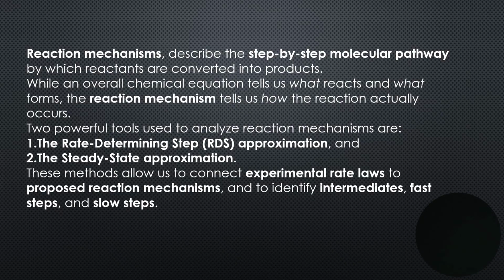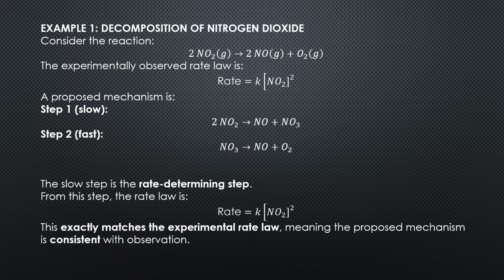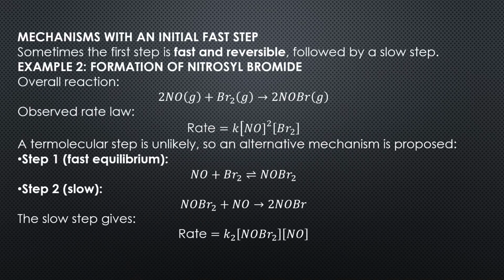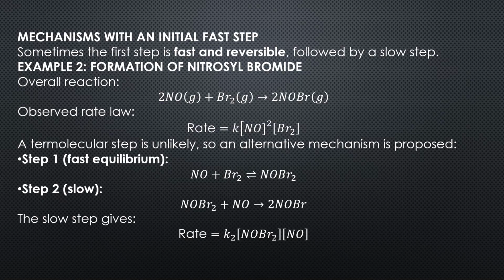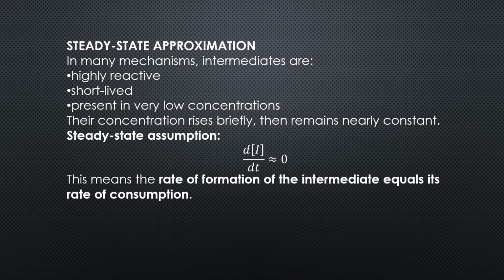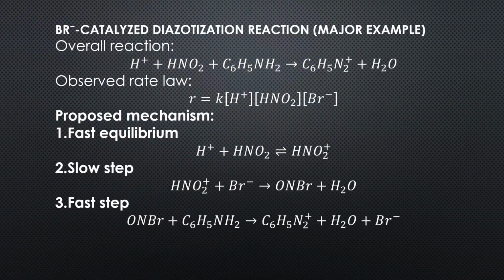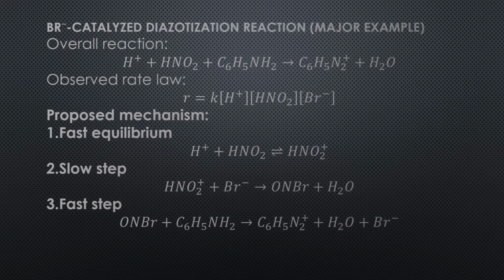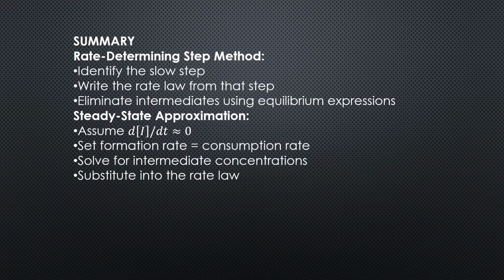Chemical Kinetics: Reaction Mechanisms, RDS & Steady-State Approximation (Full Explanation)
In this video, we explain reaction mechanisms in chemical kinetics using the Rate-Determining Step (RDS) approximation and the Steady-State approximation, exactly as taught in Chemical Kinetics.

You will learn:
• What a reaction mechanism is
• How to identify the rate-determining (slow) step
• How to derive rate laws from mechanisms
• How and when to apply the steady-state approximation
• How to eliminate reaction intermediates
• A full worked example of the Br⁻-catalyzed diazotization reaction

This lesson is ideal for:
🎓 Undergraduate chemistry students
🎓 Physical chemistry & chemical kinetics courses
🎓 Exam revision (RDS & steady-state questions)
🎓 University students in Kenya and beyond

All explanations are step-by-step, exam-oriented, and aligned with university marking schemes.